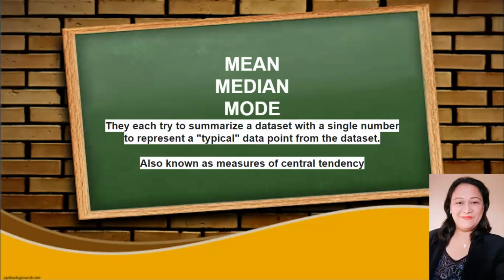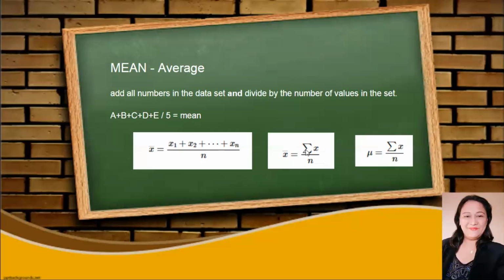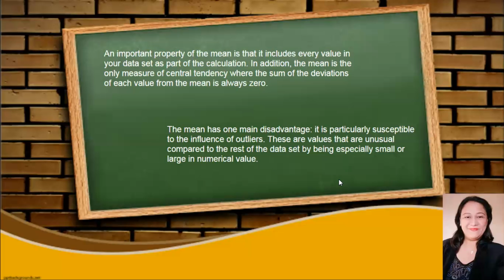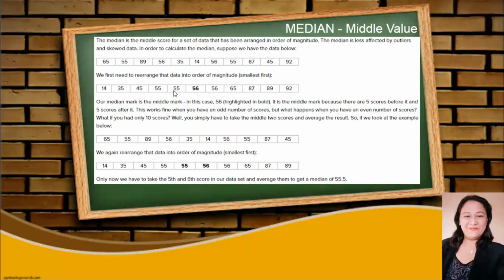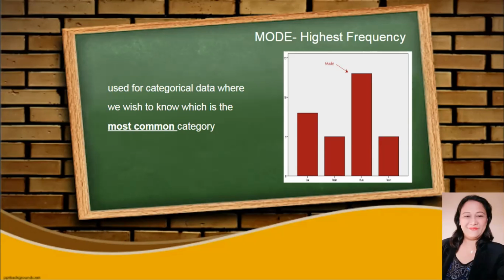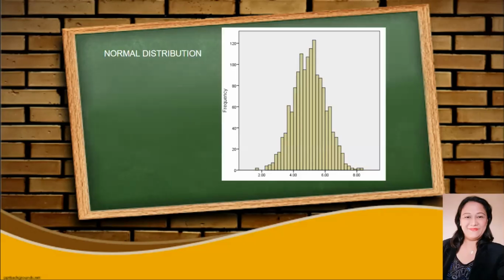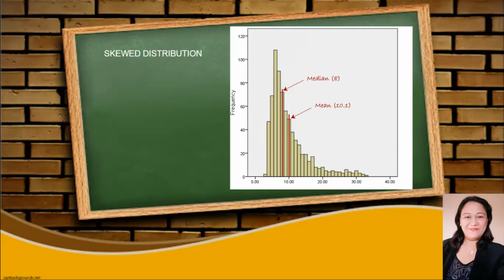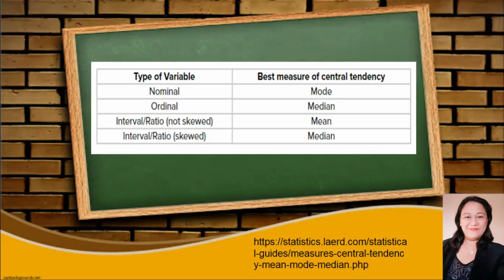MEAN MEDIAN MODE